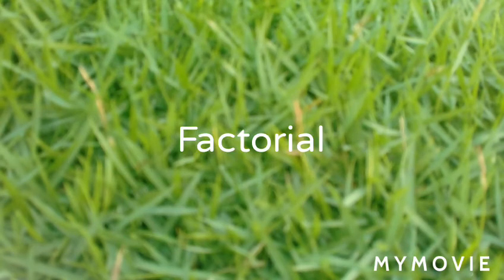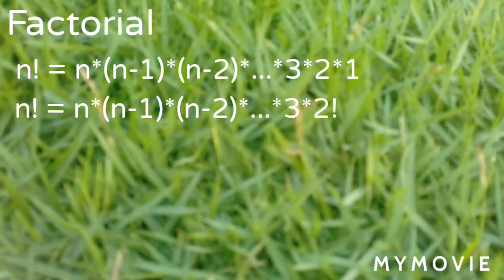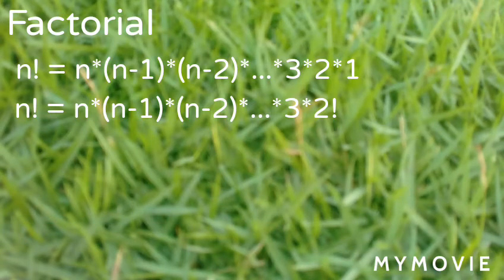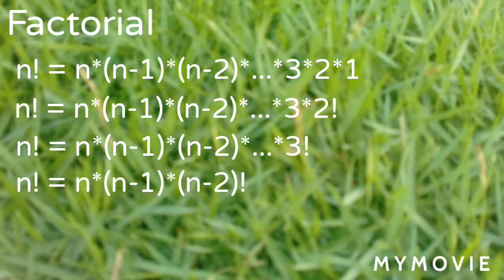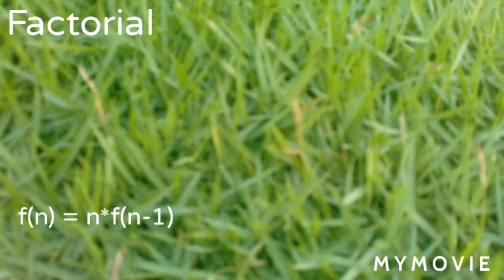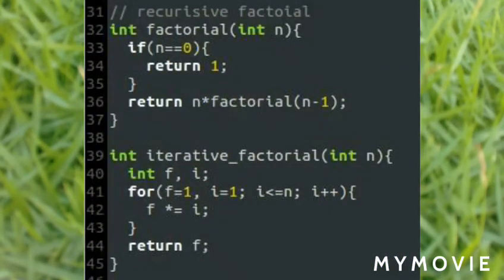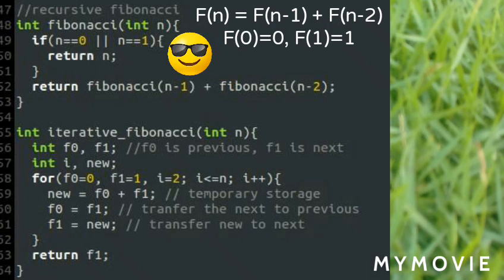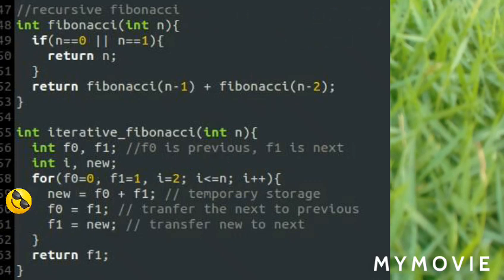5.4 Recursive and Iterative Function Codes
Recursive and Iterative Factorial, Power, and Fibonacci